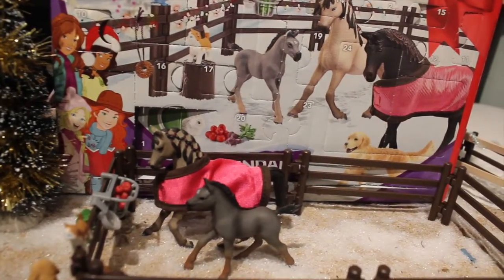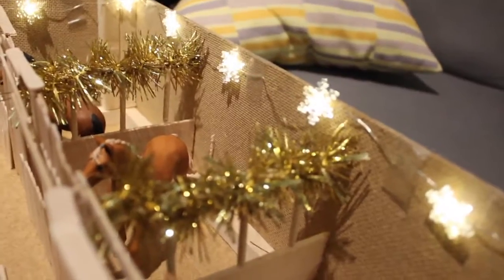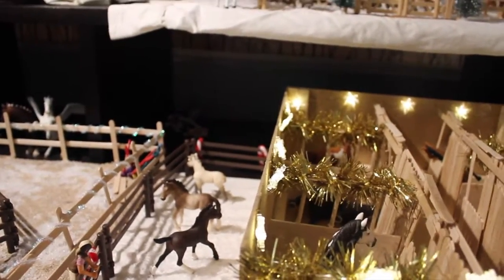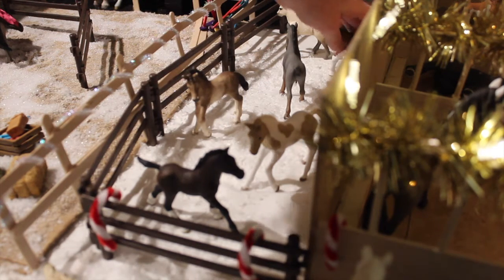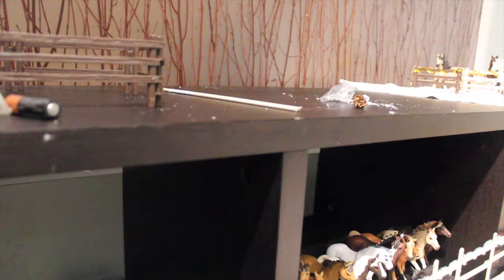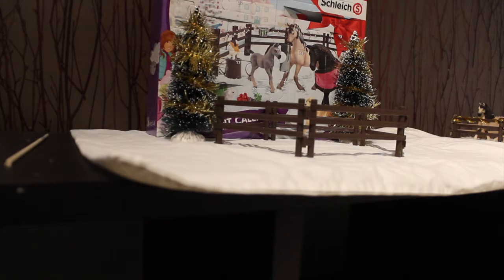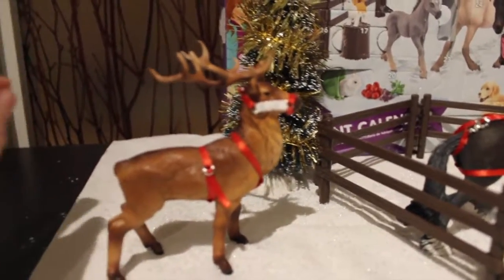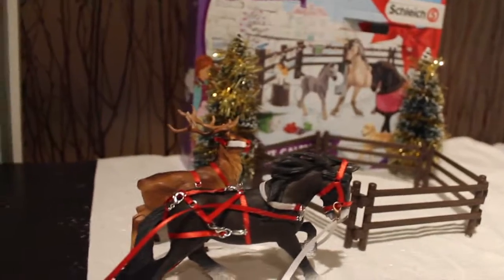advent calendar 19 and barn makeover!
hope you guys enjoy it! and if you like the idea of the tack shop! let me know!